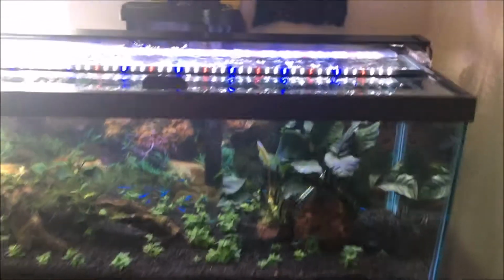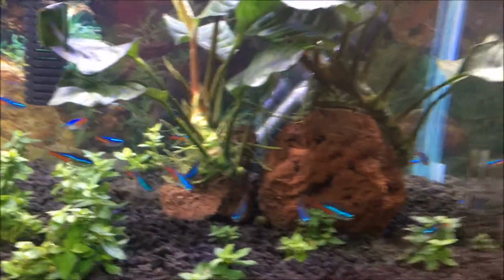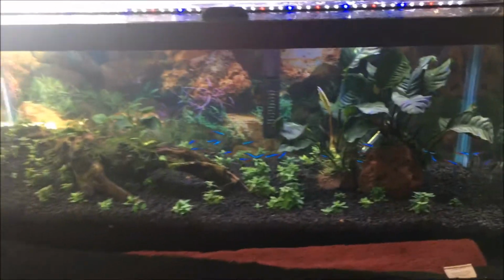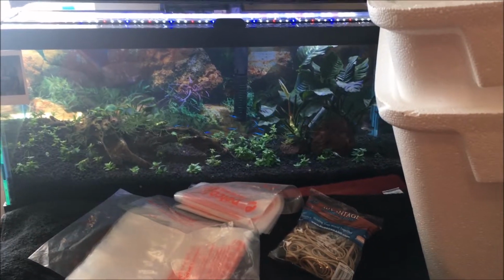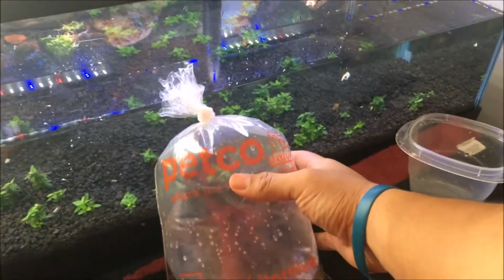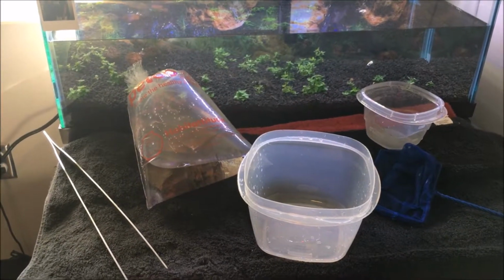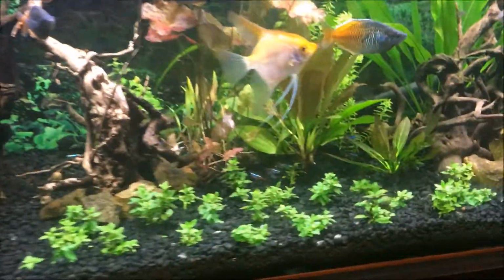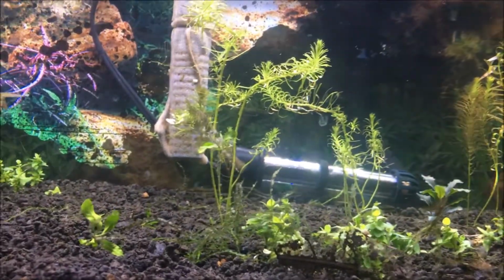How To Move Fish - Going Home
In today's video, I show you how I moved my fish from my dorm to my house 3 hours away.